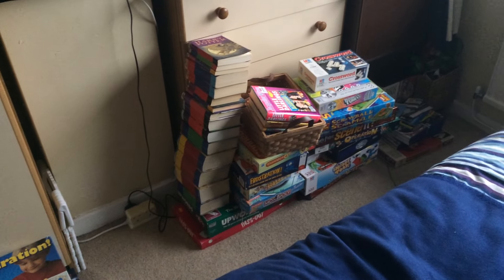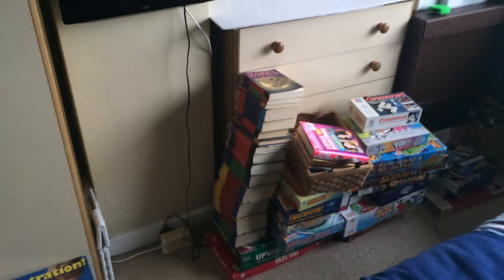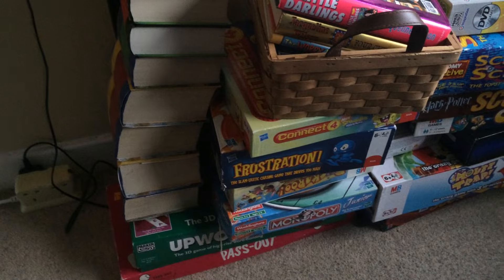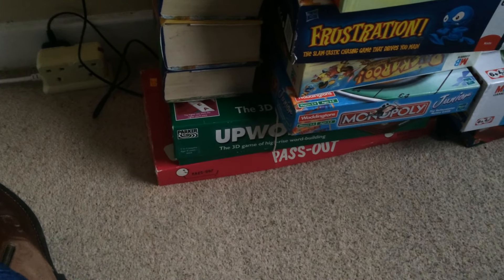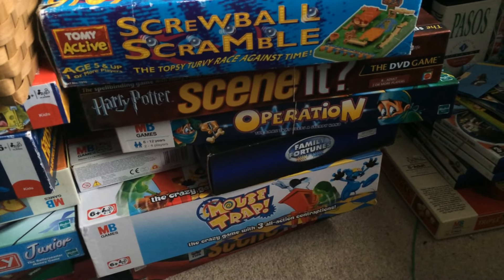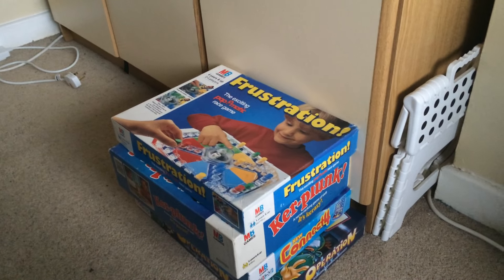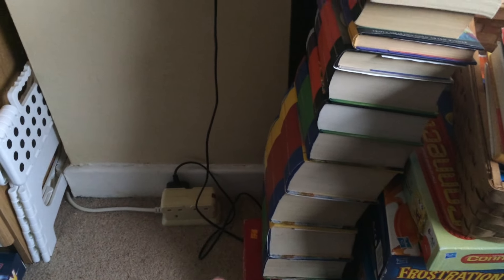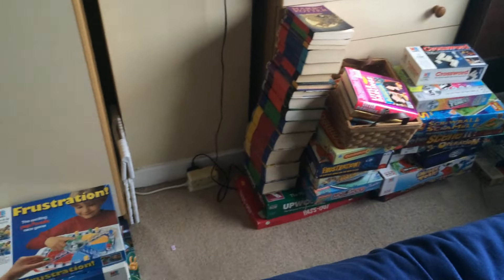eBay Reselling Charity Shop Haul Books & Board Games Galore